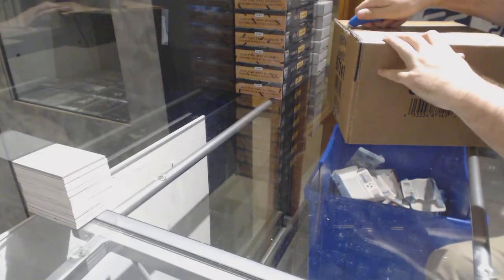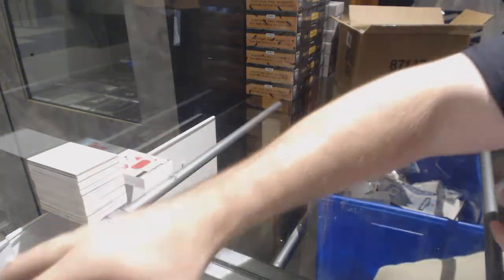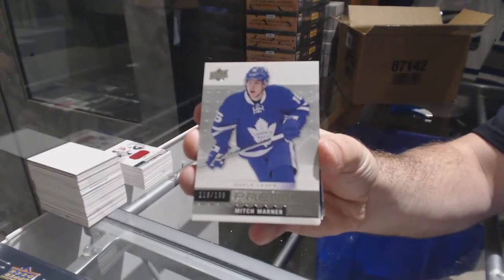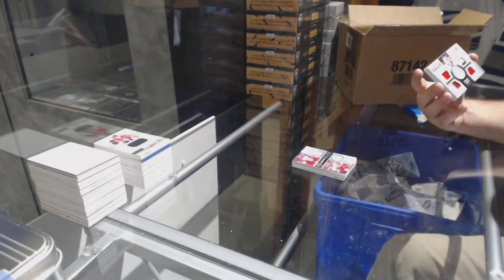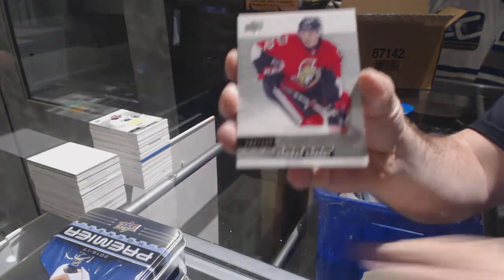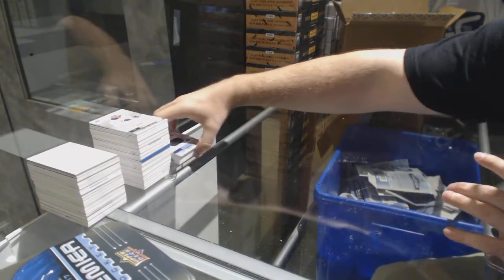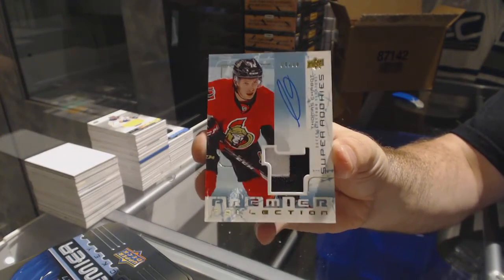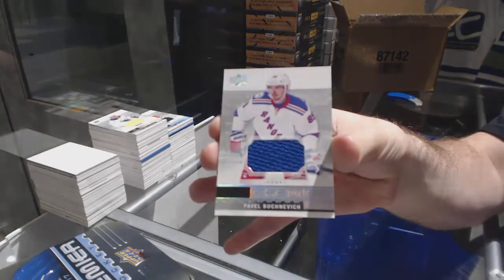16-17 Upper Deck Premier Hockey 10 Box Break - C&C GB 7760